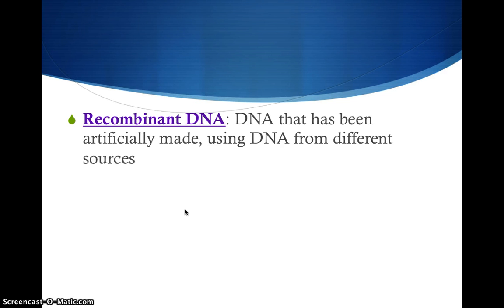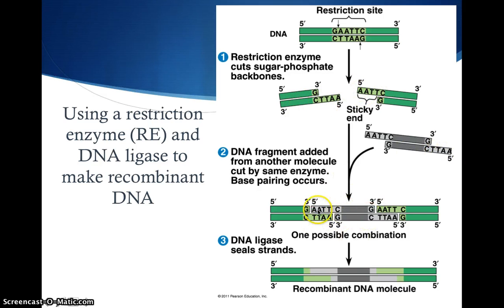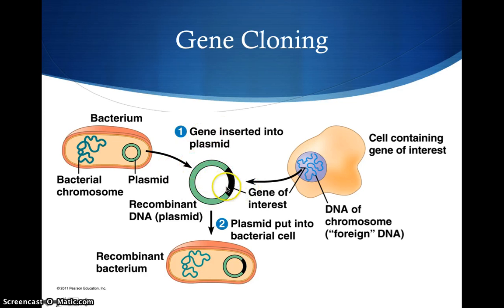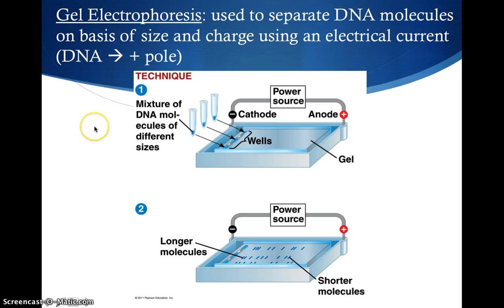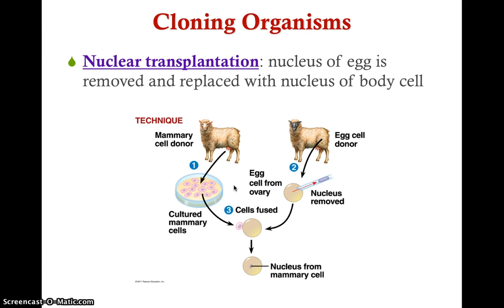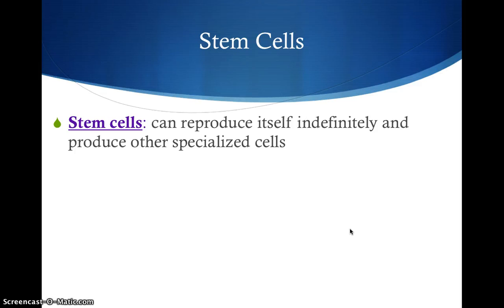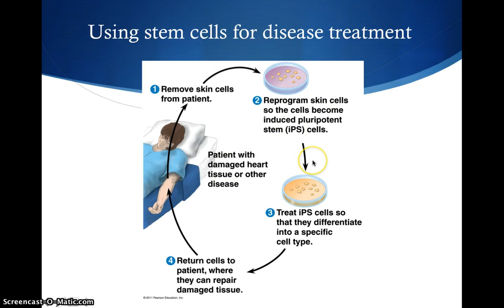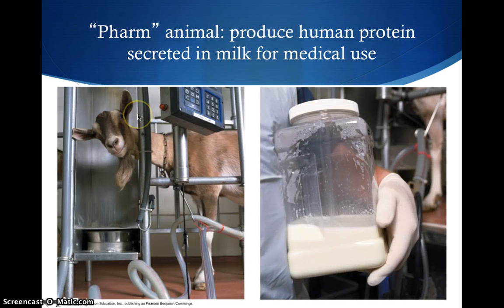Ch 20 Biotechnology Part 1